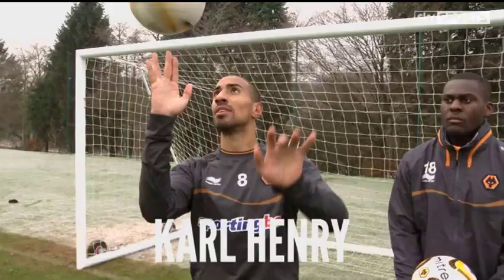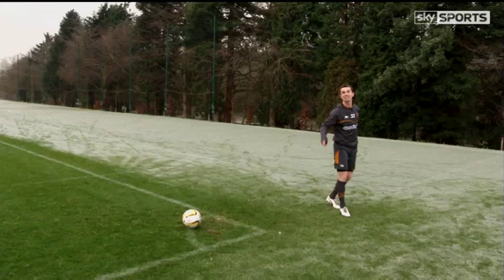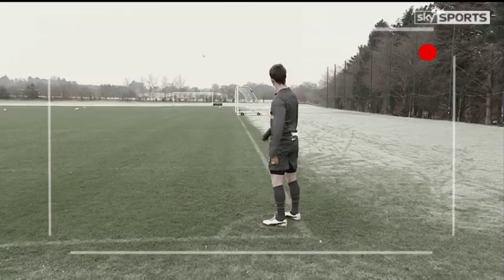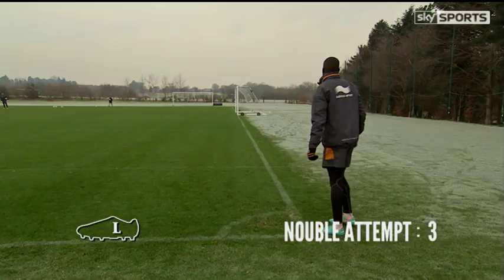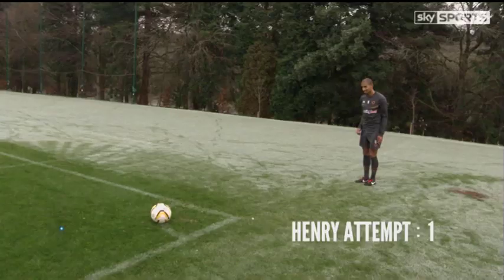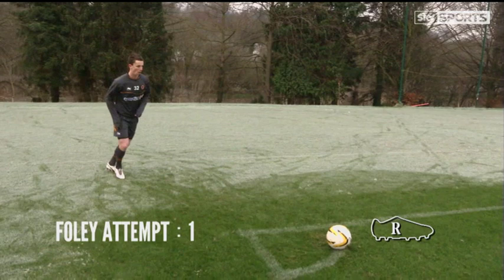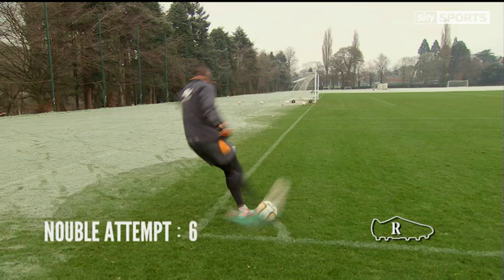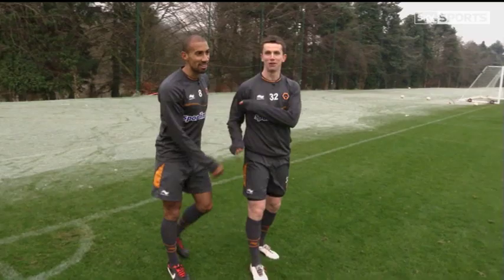Wolves - 2-Footed Corner Challenge - The Fantasy Football Club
Wolves trio Karl Henry, Frank Nouble and Kevin Foley took on this week's Two-Footed Corner Challenge.